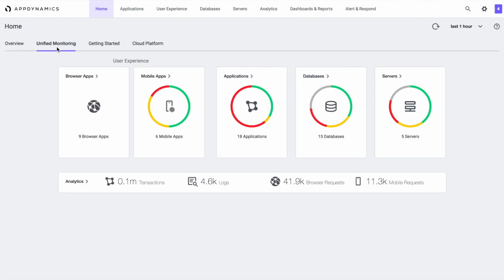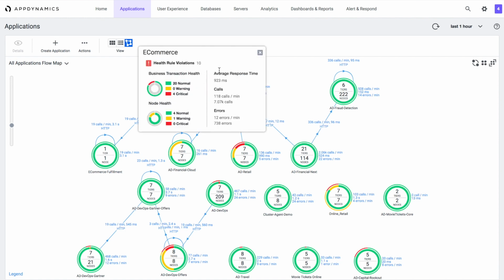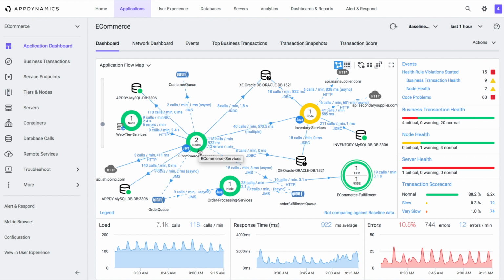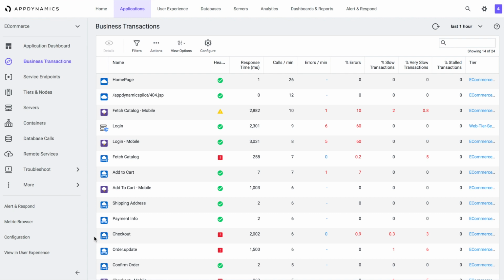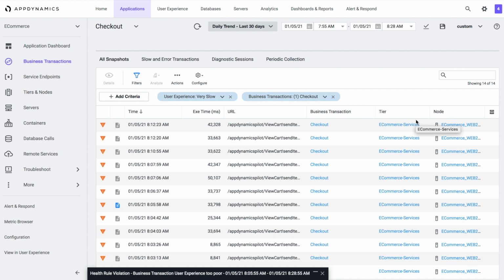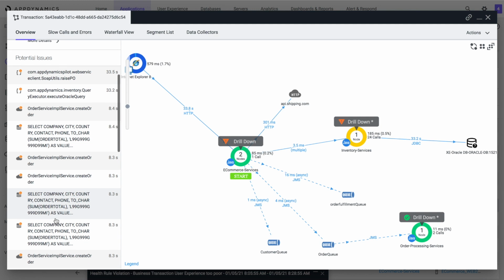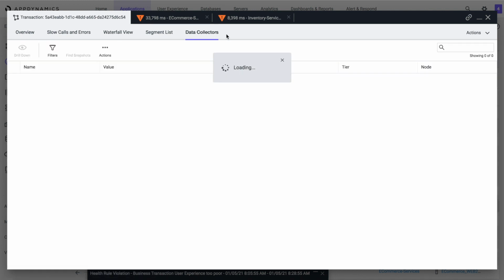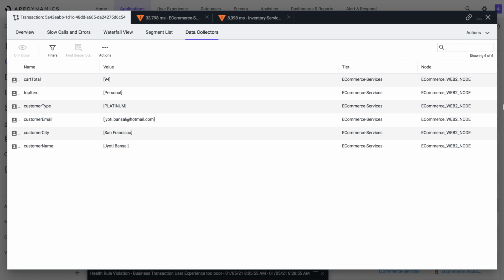AppDynamics Core APM Demo Video